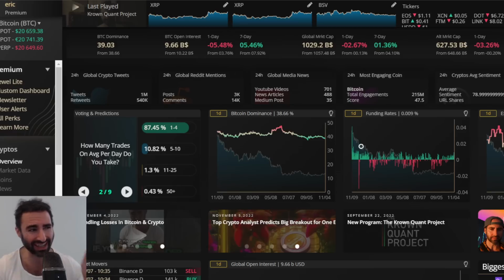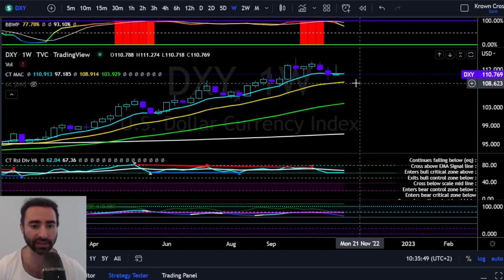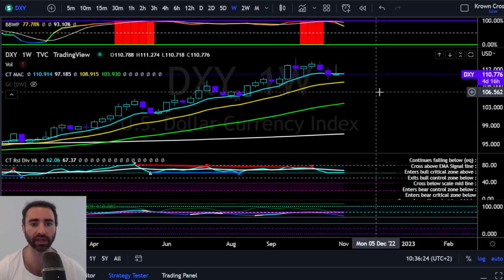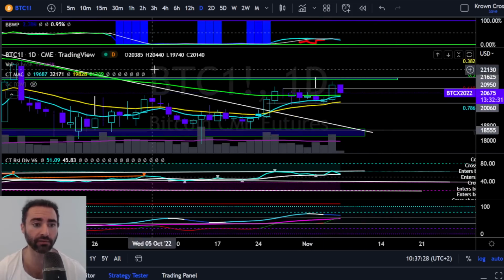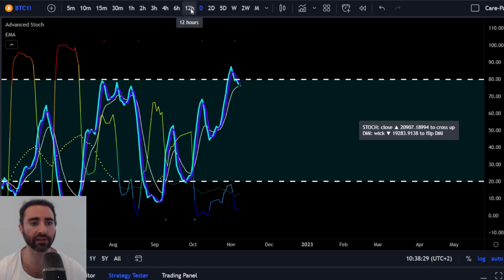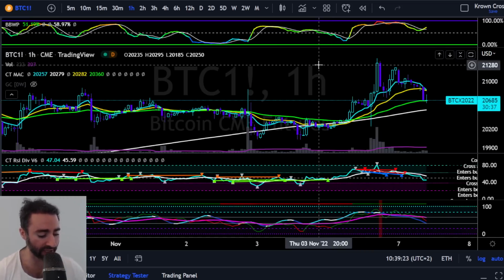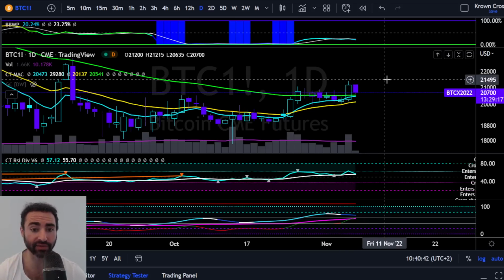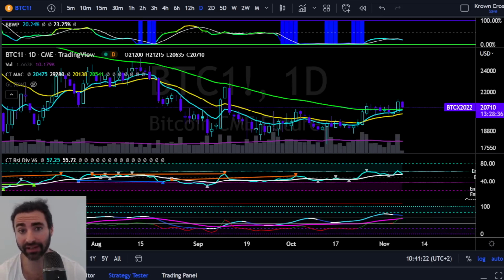Bitcoin Run If This Happens On Price Today